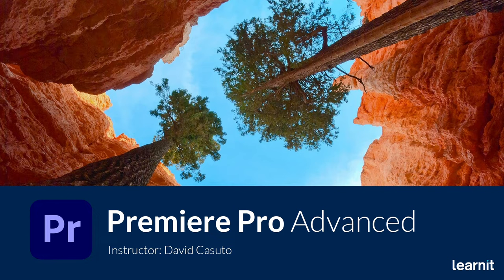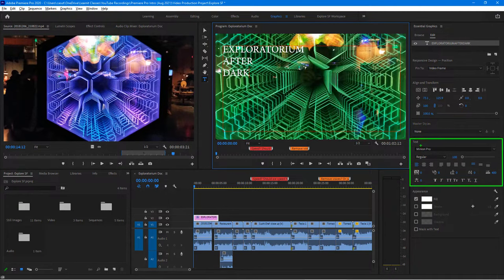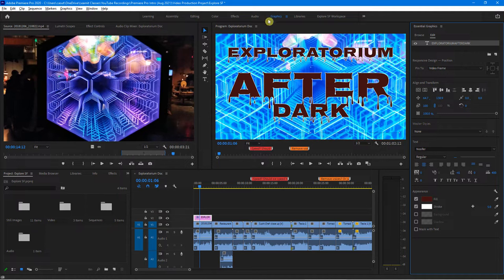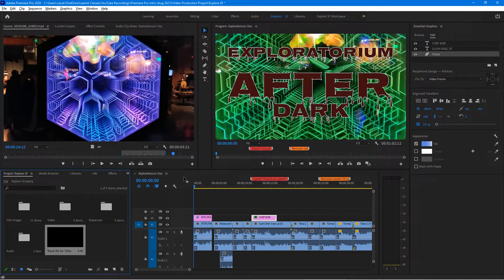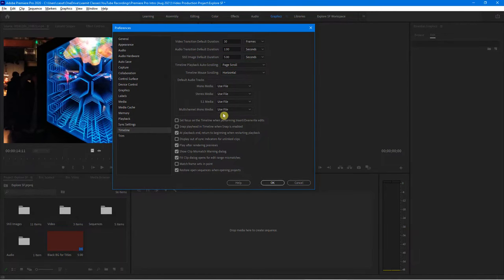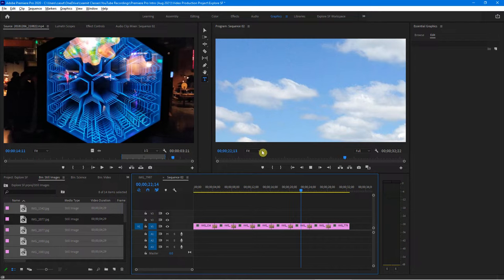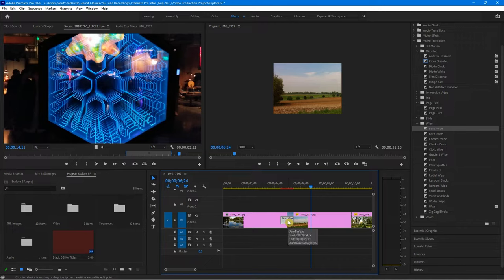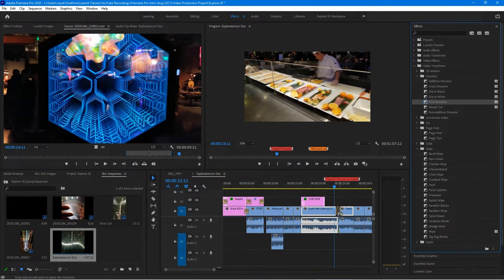Premiere Pro Advanced Tutorial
Who it's for: Anyone looking to create, edit, and enhance digital videos.

What it is: Premiere Pro is the authority on digital video editing software. Easy to learn, yet feature-rich, Premiere Pro has everything a user needs to create digital video projects of any length or complexity.

What you'll learn: First, students learn how to navigate and customize the Premiere Pro interface. We quickly get into importing your own assets which include video clips, still images, and audio. We then learn how to organize our assets so we can edit our projects in the timeline. Editing includes slicing, cropping, slipping, sliding, adding markers and more. We also cover some pro tips on creating in and out points, tons of keyboard shortcuts, changing the speed of clips, and some basic video effects. We also learn how to create slideshows, add transitions, work with basic audio techniques, add text, and finally how to export your videos so you can easily upload or share them.

Username: manuals
Password: password

Start 0:00
Introduction 0:03
Titles and Captions 0:49
Working with Still Images 22:55
Transitions 32:25
Panning and Zooming Effects 45:07
Working with Audio 54:46
Exporting and Rendering 1:04:36
Customizing Playback Controls 1:09:28
Adding Custom Buttons to Program and Source Panel 1:13:54
Transitions 1:18:16
Subclips 1:29:48
Time Remapping for Variable Clip Speed 1:37:06
Brightness and Contrast Effects 1:45:28
Conclusion 1:52:26